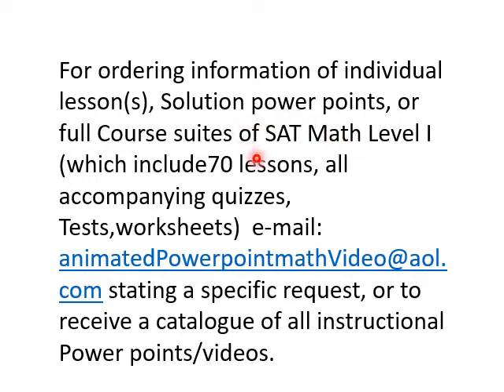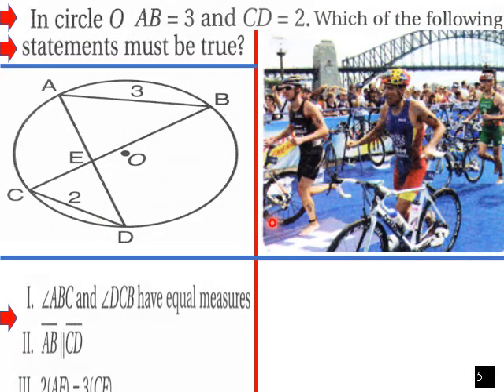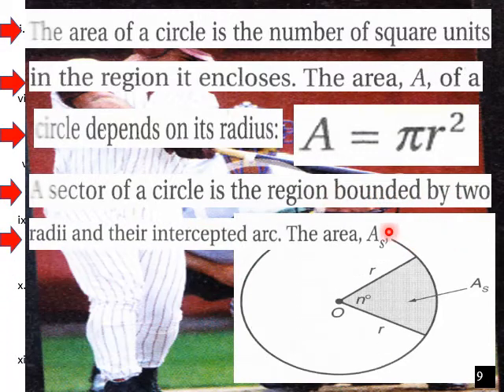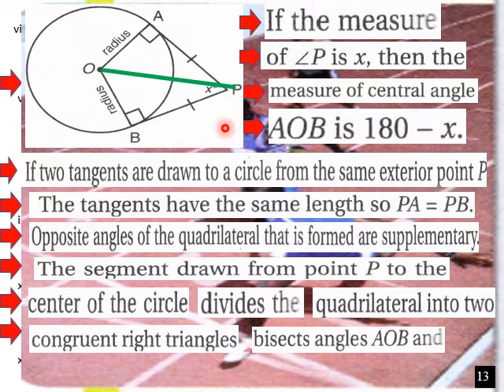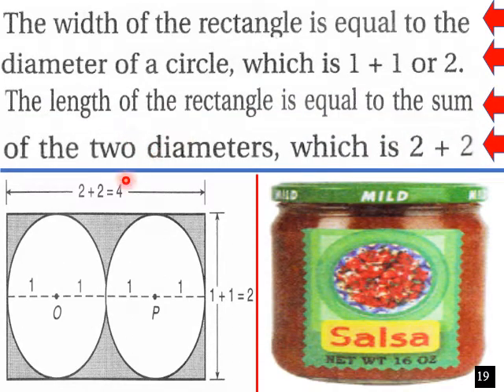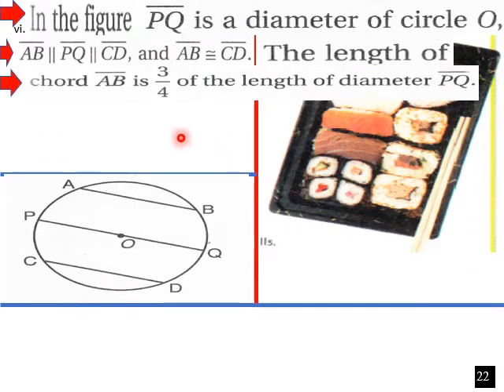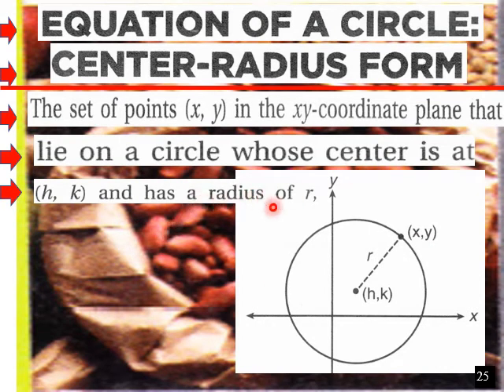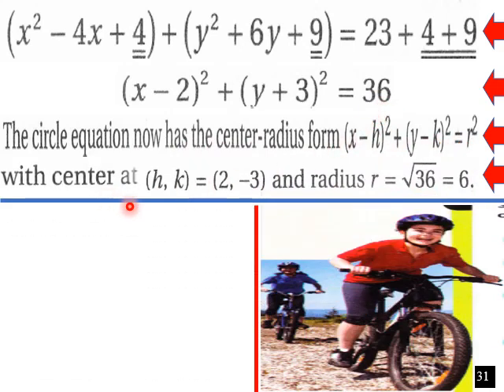6 3 L V Circles and their Equations